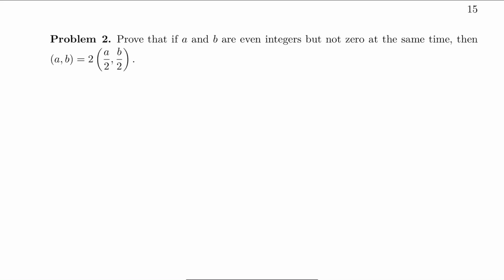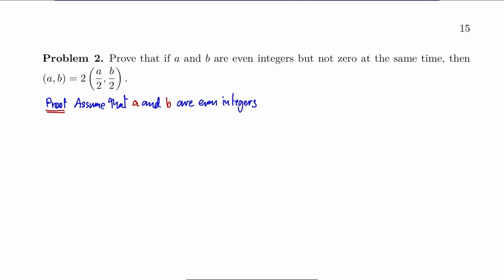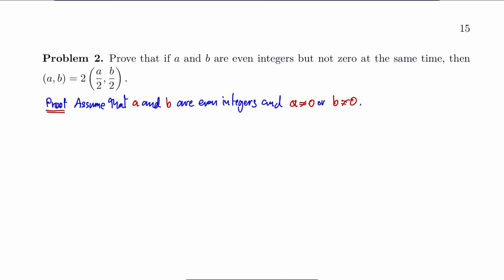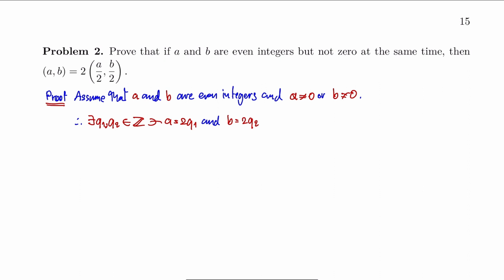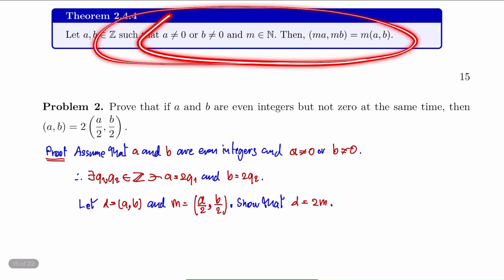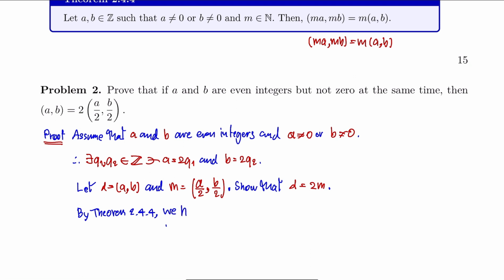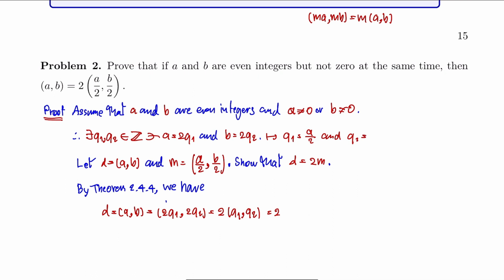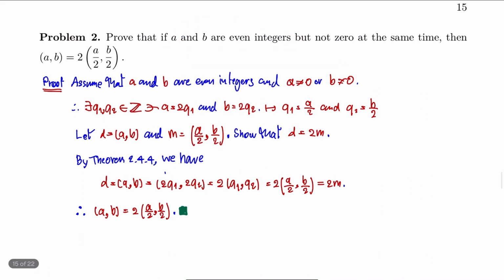Prove that if a and b are both even, then gcd(a, b)=gcd(a/2, b/2) [NT-Ch.2-S2.4] - Part 17